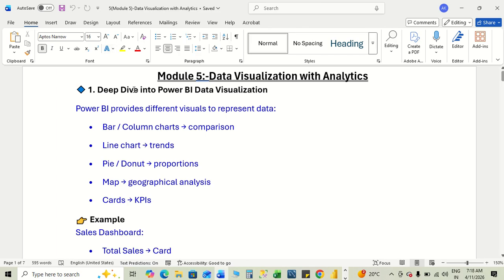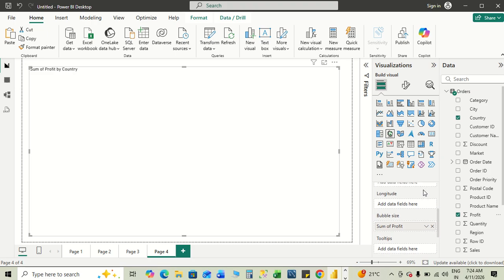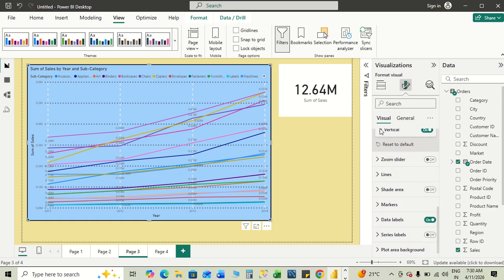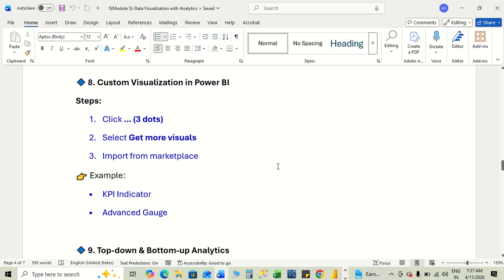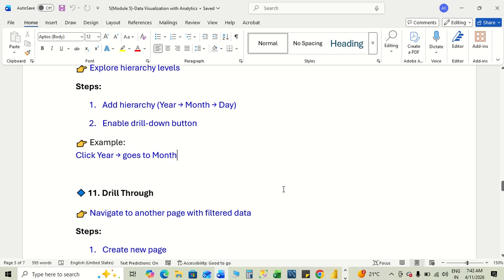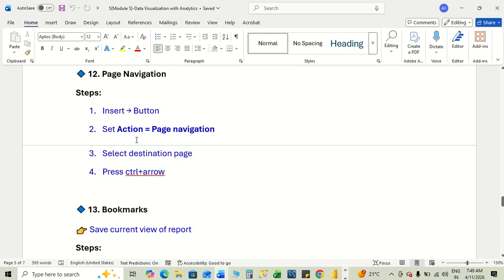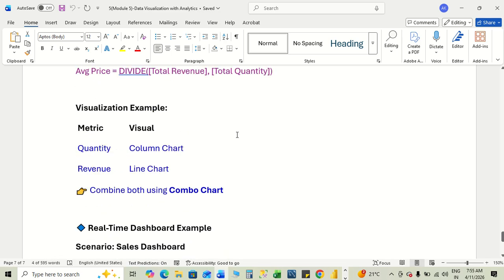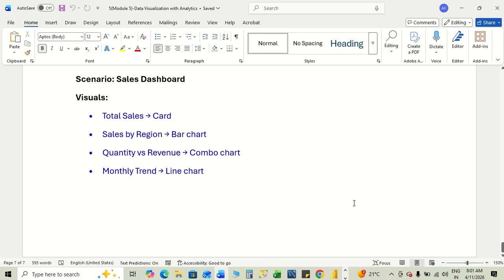Power BI class-13 Video